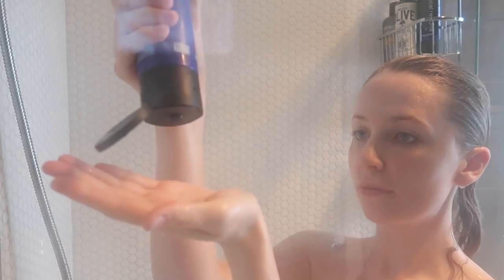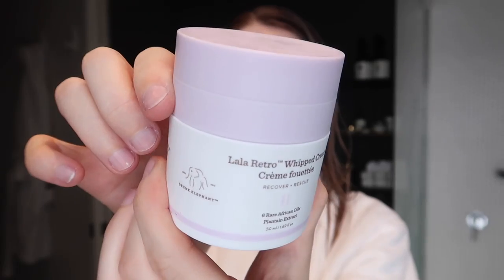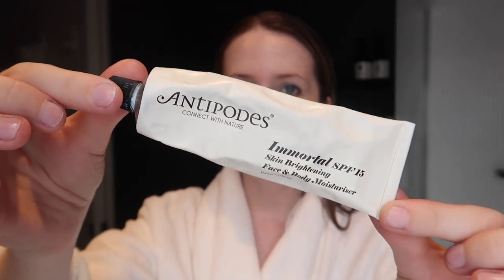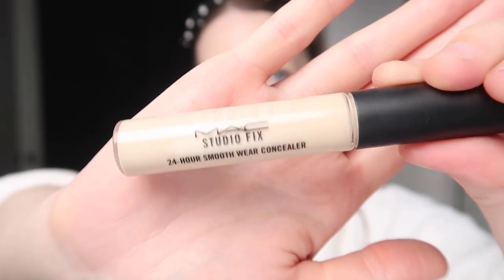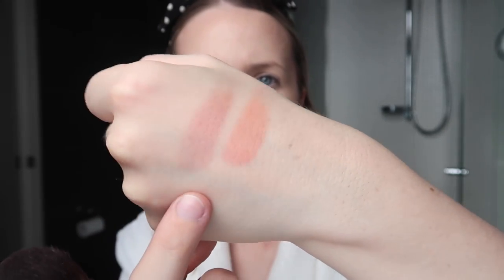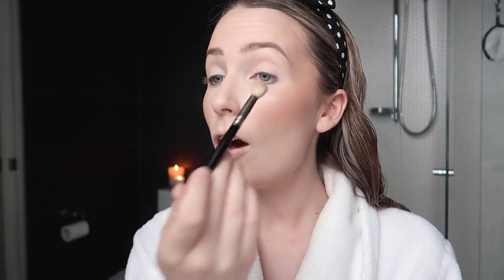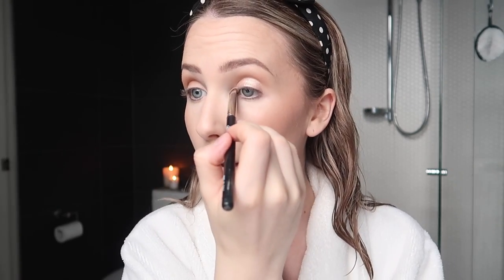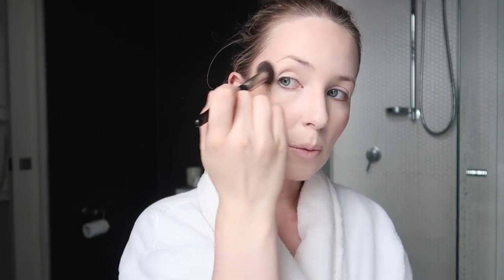Morning Routine | Skin, Body, Haircare, & New Makeup Products Playdate!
Hey Loves! Today, I'm talking you through my current morning beauty routine AND having a lil makeup playdate with those new products I hauled - a la Vogue! Let me know if you're keen to see my Nighttime Routine too and I can definitely film that some time soon! Thumbs up if you enjoy x

+ Korres Olive Blossom Body Wash

+ Drunk Elephant C-Tango Eye Cream

+ Drunk Elephant Eye Shaba Eye Cream

+ Drunk Elephant Pekee Bar
Gold Soap Dish

+ Antipodes Immortel Moisturizer SPF 15

+ CYO Long Lasting Foundation Lifeproof 101

+ Models Prefer Mineral Veil Powder

+ Hourglass Ambient Lighting Edit IV Palette

+ Hourglass Ambient Lighting Edit Unlocked

+ Marcelle Perfect Brow - Light to Medium

+ NARS Smudge Proof Eyeshadow Base - Light

+ Essence Extreme Long Lasting Eye Pencil

+ La Roche Posay Nutritive SPF50 Oil

Arna Alayne
100 Market Street
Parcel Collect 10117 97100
South Melbourne
VIC 3205
Australia